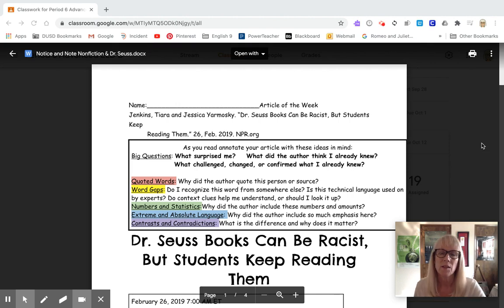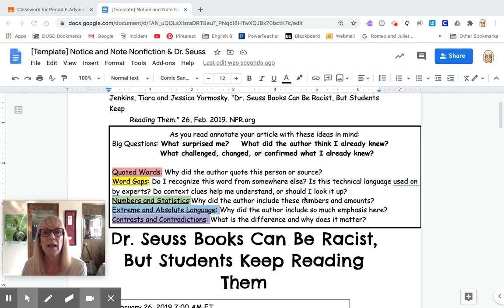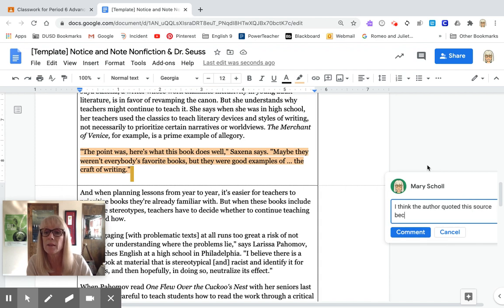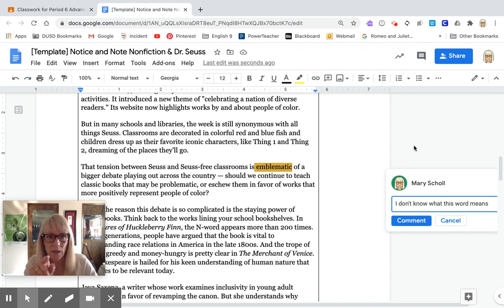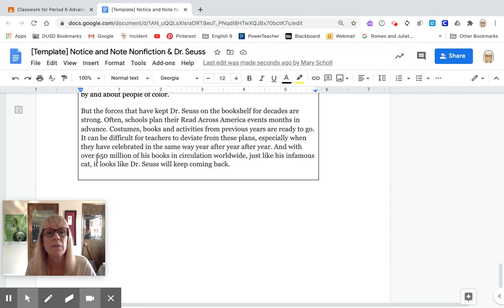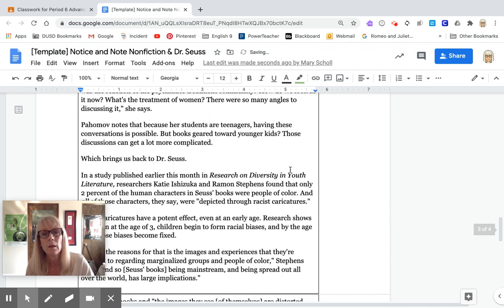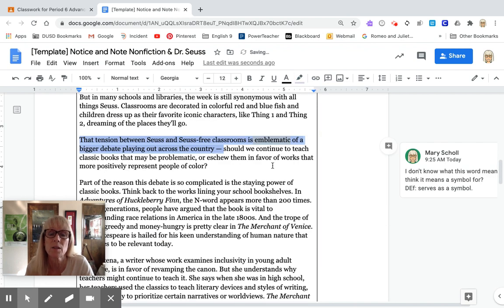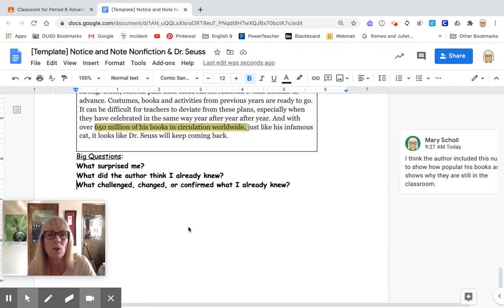Notice and Note Signpost Tutorial